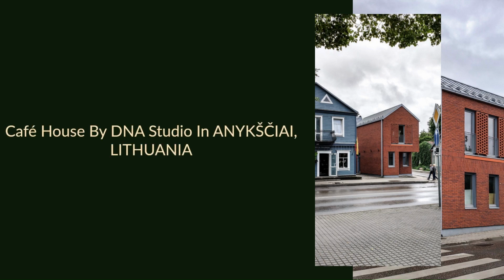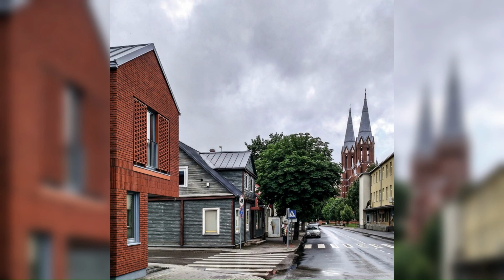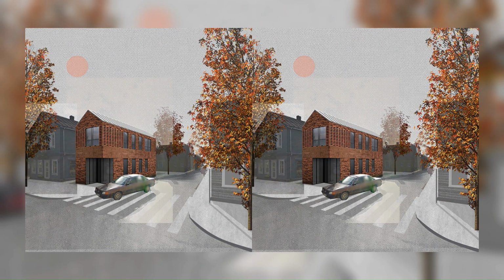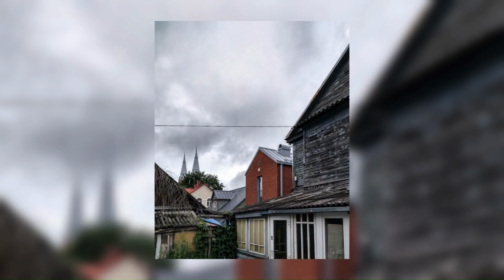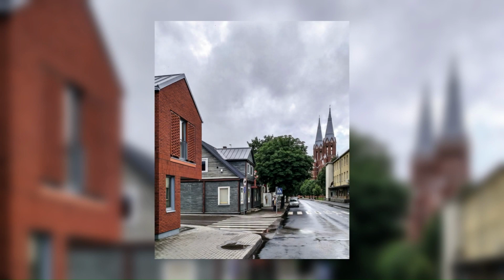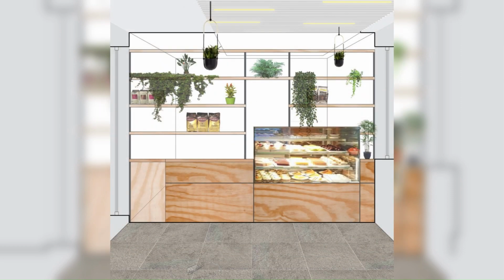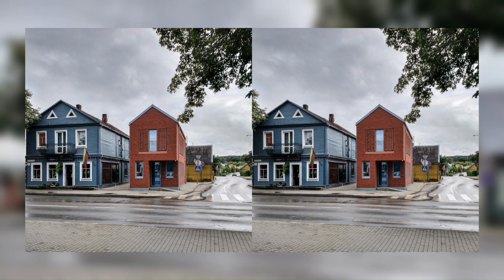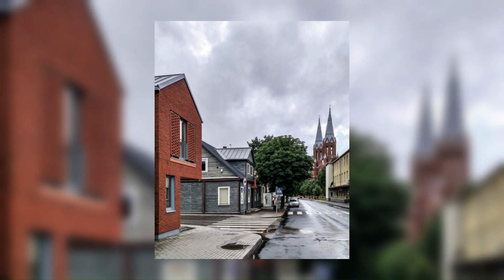Café House By DNA Studio In ANYKŠČIAI, LITHUANIA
A compact volume café house is designed in a small site of Anykščiai (Lithuania) old town, which is protected cultural heritage. There was a wooden one storey house with an attic until it was demolished in the end of the last century and for some time the plot was empty. Nevertheless, the senior house became a reason for the new one.

Archi Studio

Architects: DNA Studio
Area: 46 m²
Year: 2020
Photographs:Tomas Šimkus
Manufacturers:  Ruukki, Wienerberger
Architecture And Site Plan: Antanas Dominas
Structure: Konstruktyvi idėja
Interior: Monika Mickutė
City: Anykščiai
Country: Lithuania